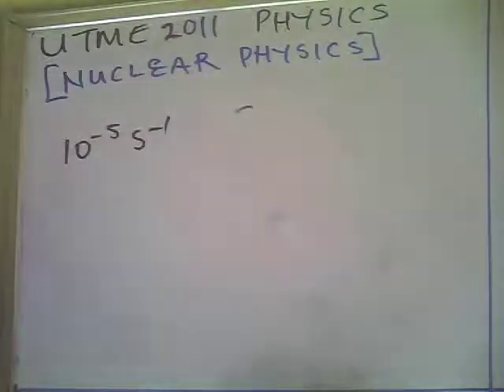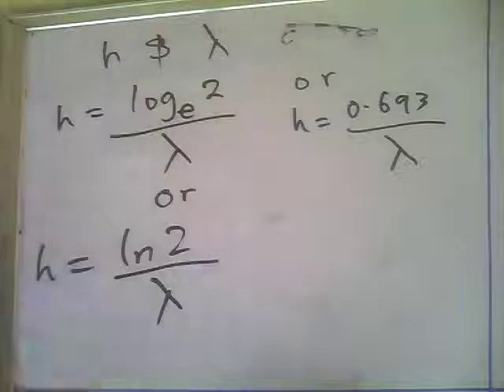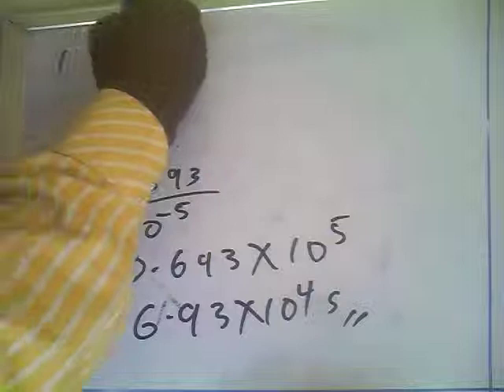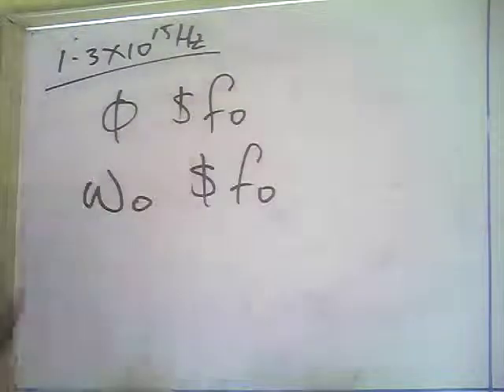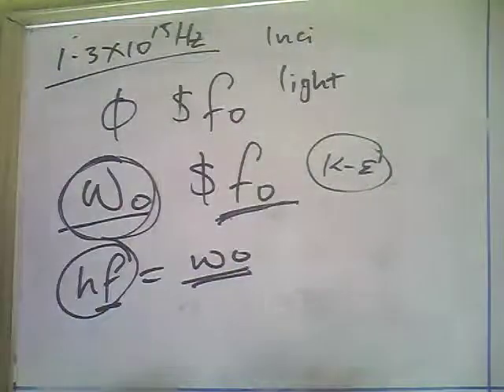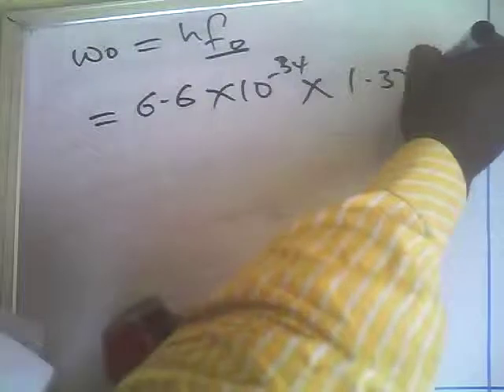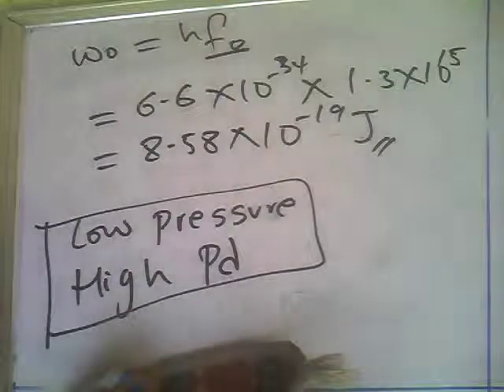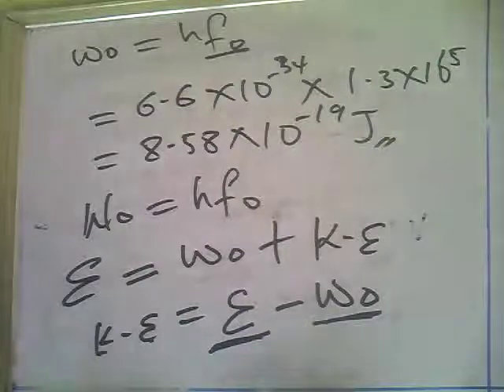UTME PHYSICS 2011[ NUCLEAR PHYSICS]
UTME PHYSICS 2011[ NUCLEAR PHYSICS] is a video tutorial on 2011 JAMB PHYSICS QUESTIONS on Nuclear Physics